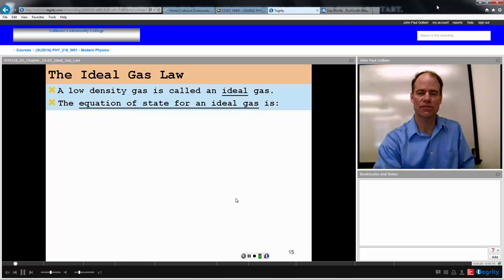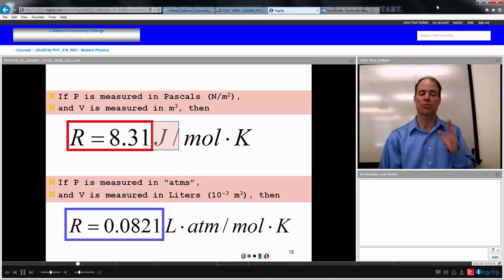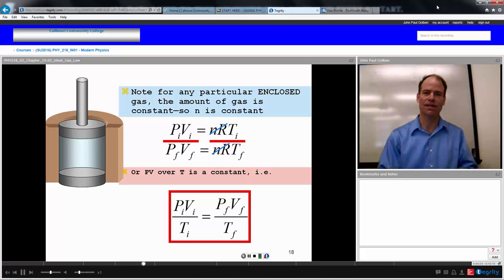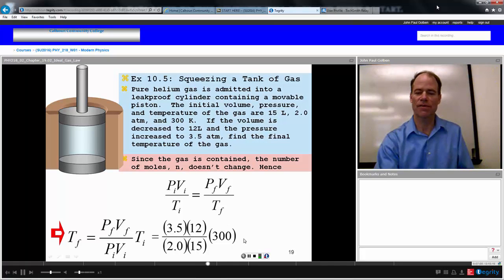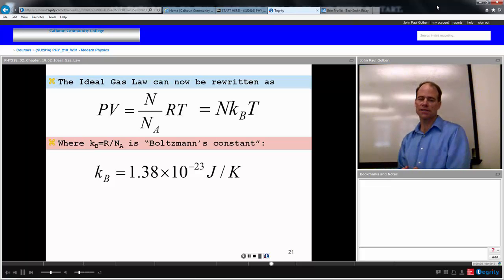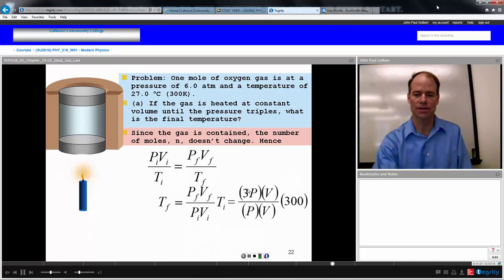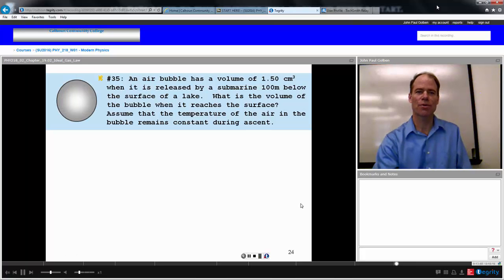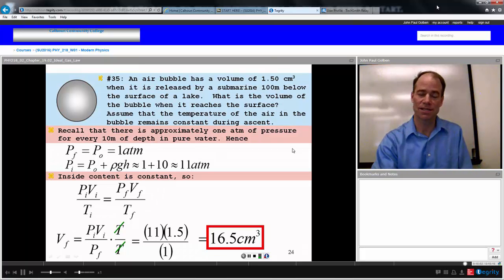PHY218 02 19.02 Ideal Gas Law Golben